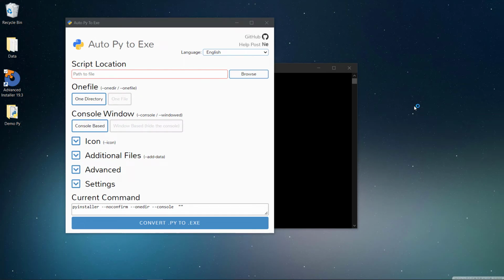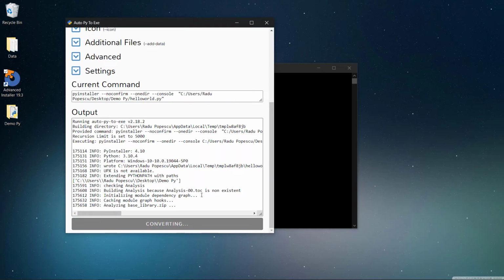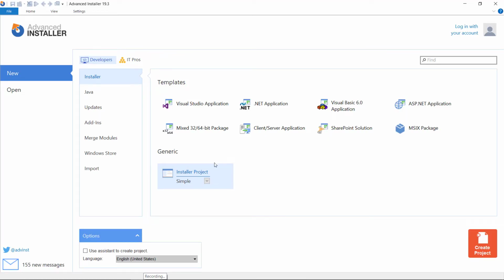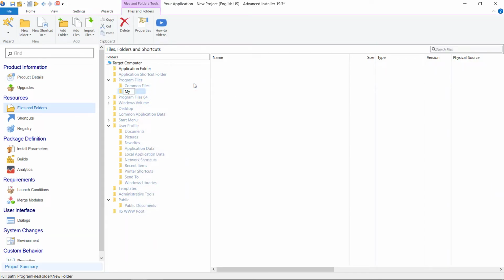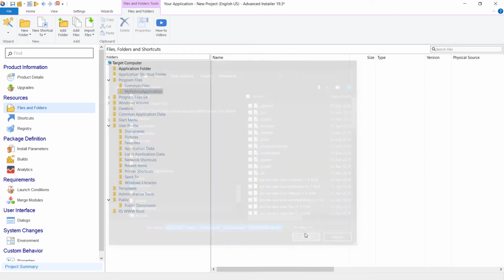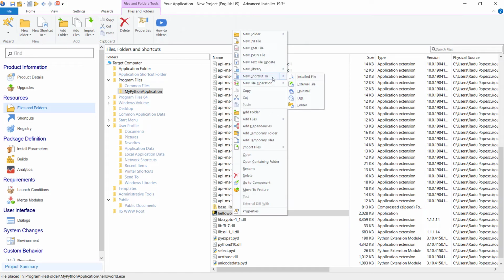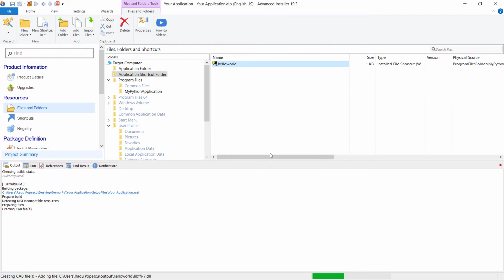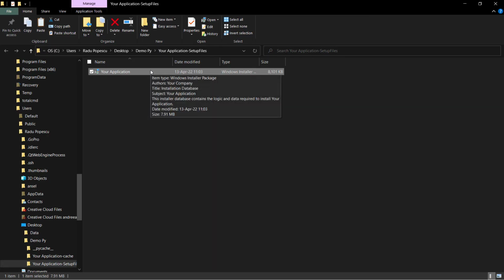How to package your Python Application and create an MSI installer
We'll show you how to create an MSI package for your Python Application and have it ready to deploy.

As one of the most prominent programming languages in the world, Python is supported by many tools and modules. It is easy to learn and provides a nicely constructed code -- which opens the door for many solutions and endless possibilities.

In this video, we will go through creating an MSI installer for your Python application, using the free edition of Advanced Installer. It will take us only 5 steps!

Discover PacKit, the essential free tool for all packagers. Efficiently manage, update, and upload your packages. Troubleshoot and deploy directly to Intune or MECM (former SCCM).

▬▬▬▬▬▬  Ebooks &  Resources  📚 ▬▬▬▬▬▬